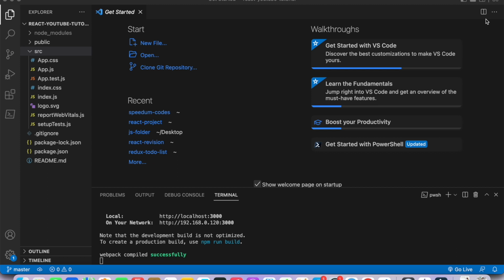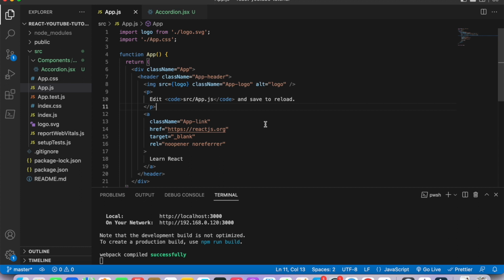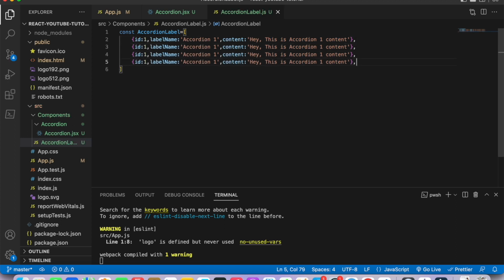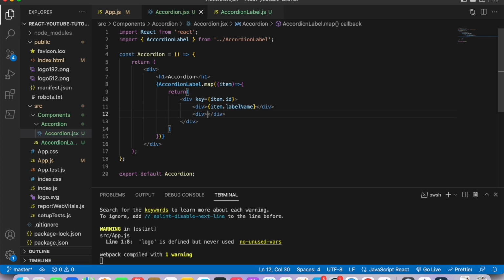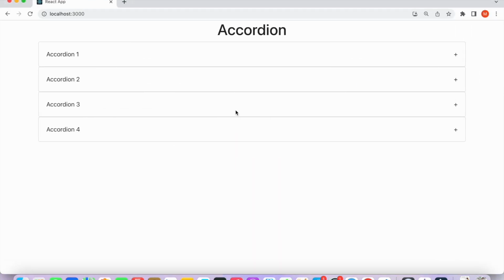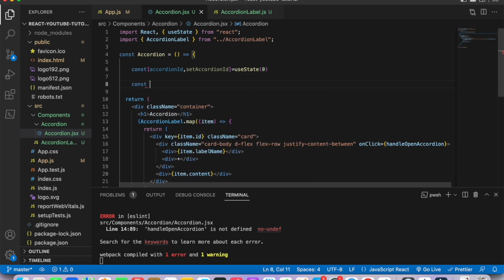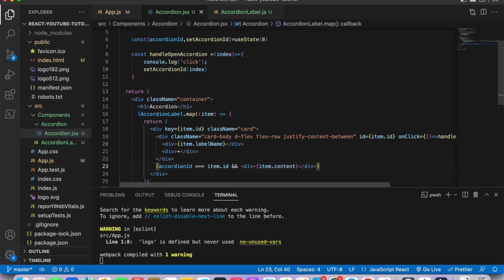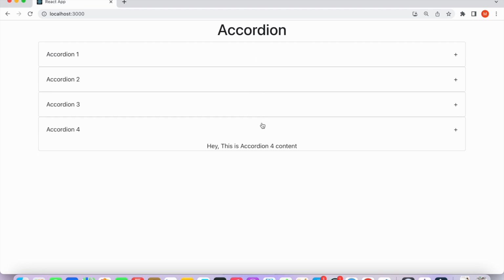Dynamic Accordion in React.JS - Open One Accordion at a time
Implementation of Accordion in React.Js.
Full code available in video.